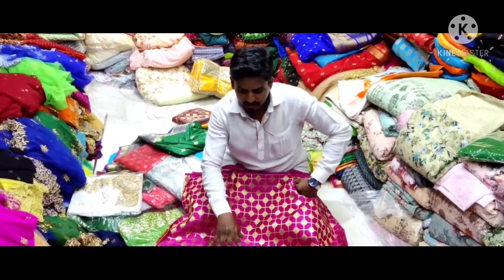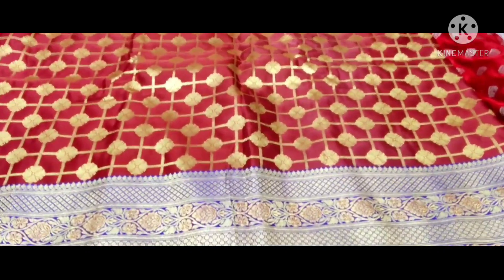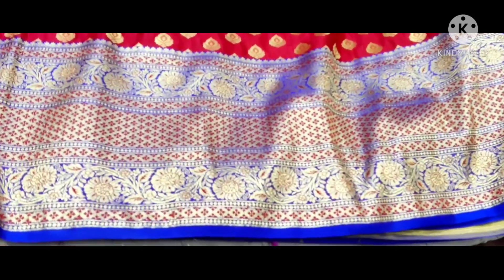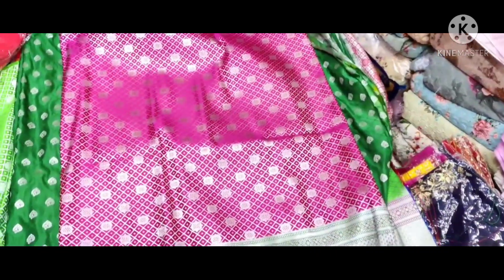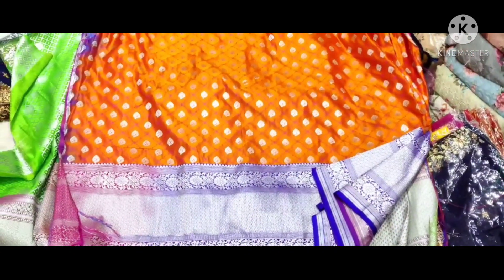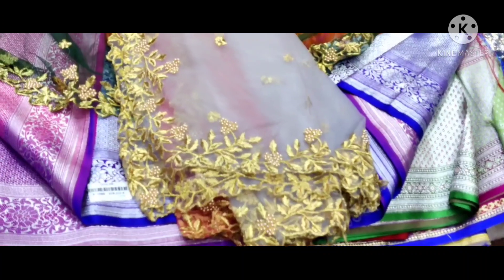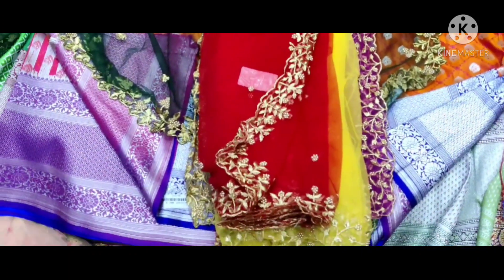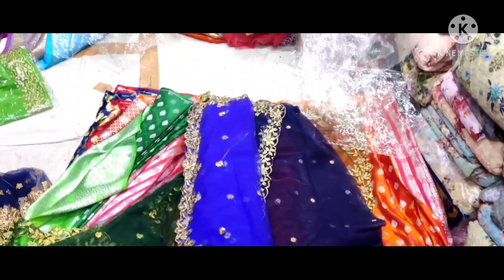krishnaveni wholesale market fabric fancy fabric market in Vijayawada 9057262120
Hello guys
Welcome to heera fabrics
You can visit anytime to my store to buy those exciting fabrics.